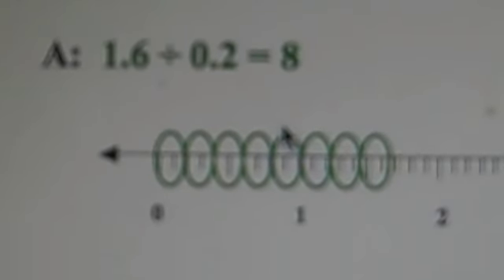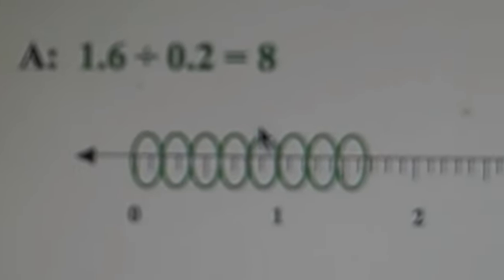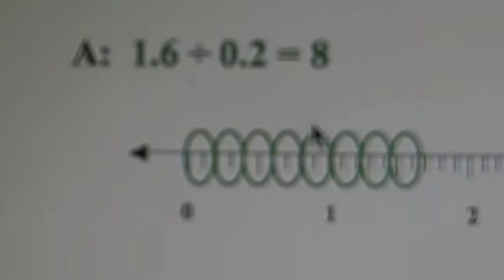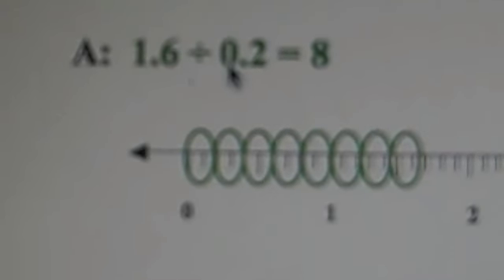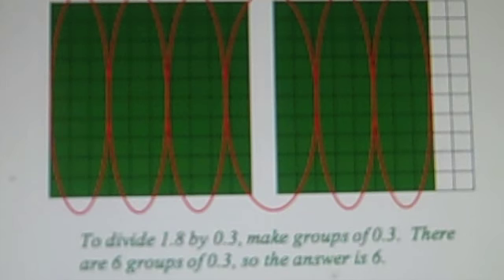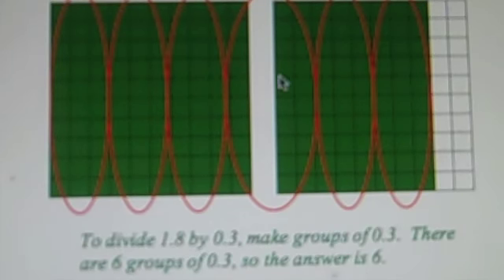Dividing Decimal Strategies